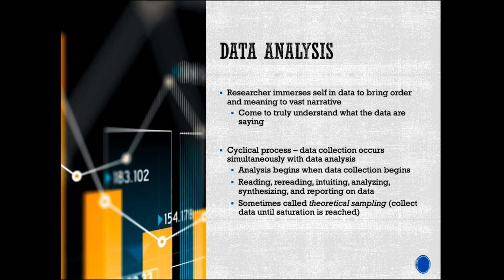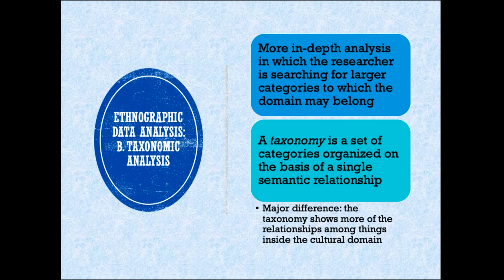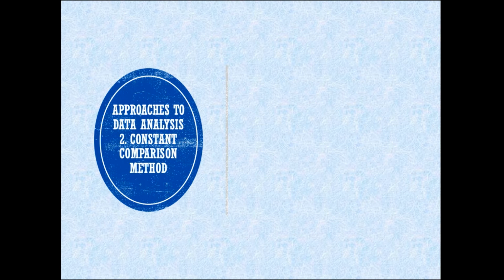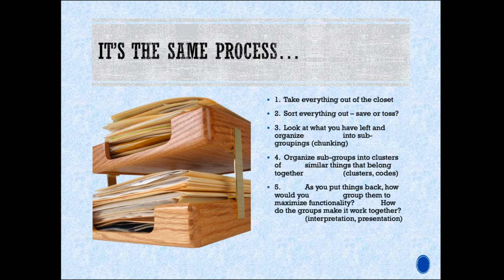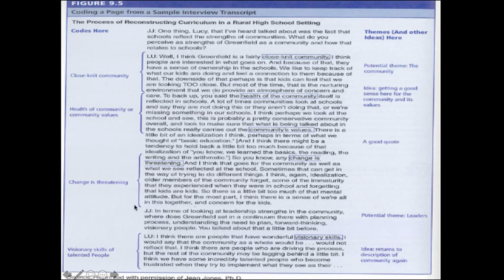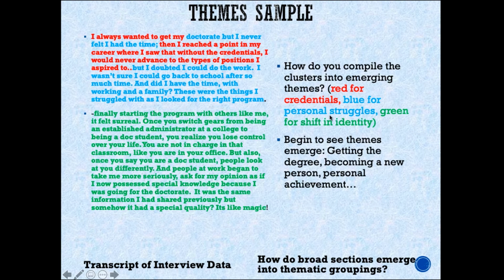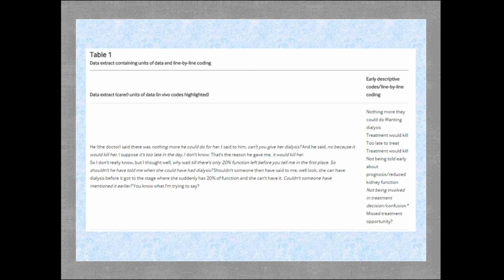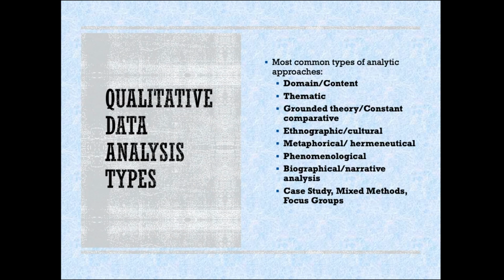Quantitative and Qualitative Research Methods: Lecture 4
Qualitative Data Analysis